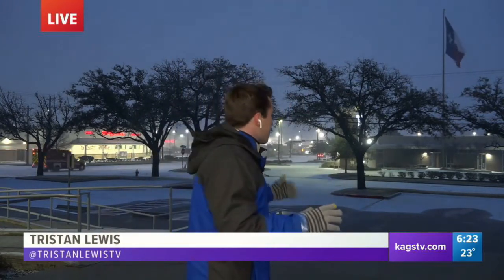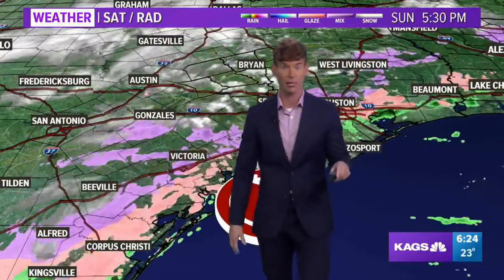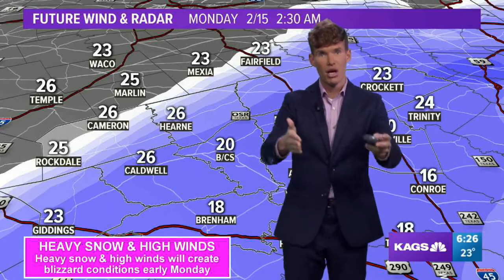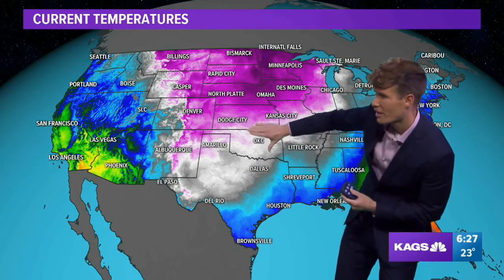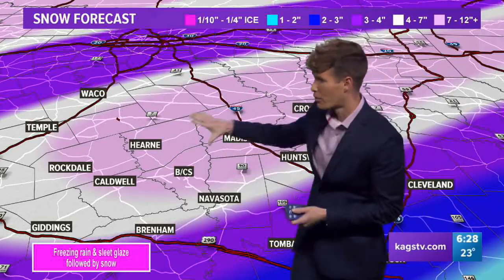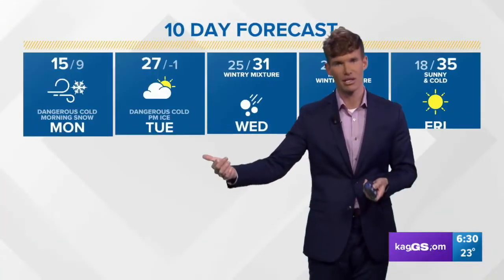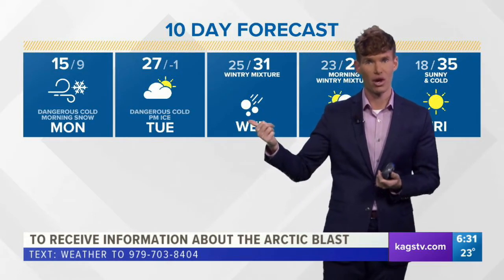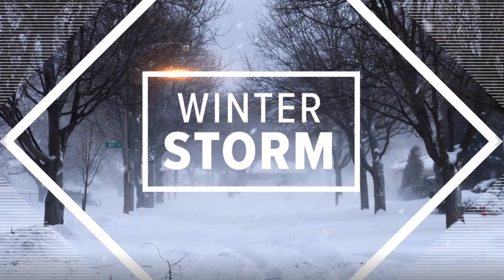Winter Weather Update #2: All of Texas now under a Winter Storm Warning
The State of Texas is now under a Winter Storm Warning. This is a storm the Lonestar State hasn't seen in decades.